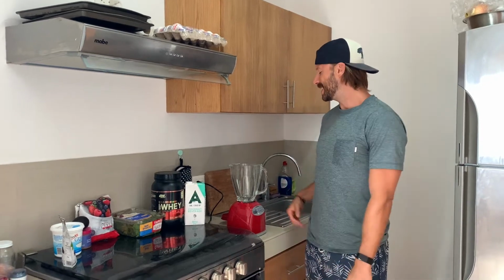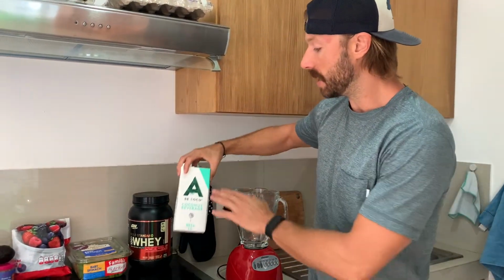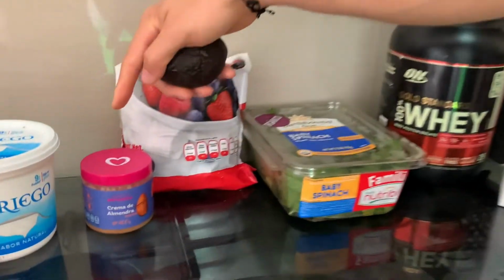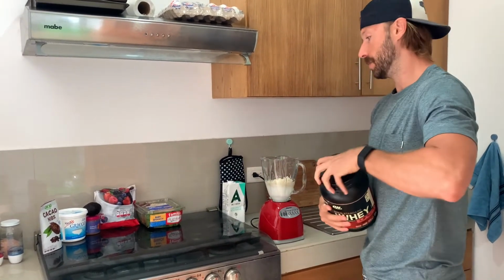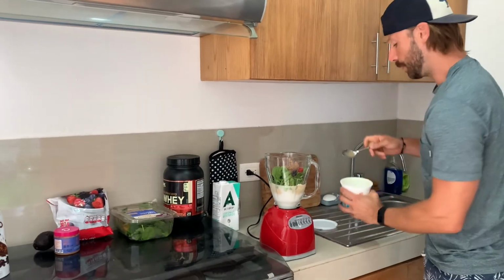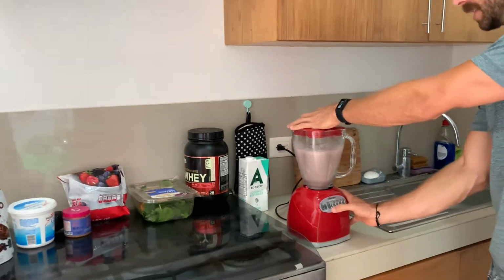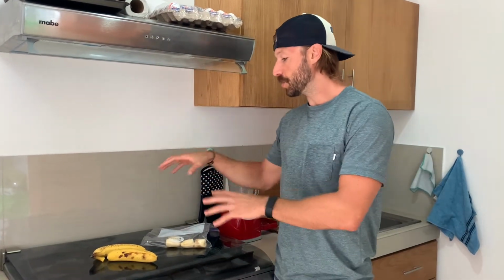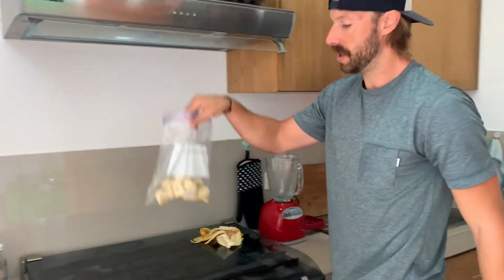Cooking Video - Super Shake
Here I show you how to make the perfect super shake/smoothie.  The super shake is a balanced shake including our protein, carbs, fats, and veggies.
I show you how to use hand portions to determine the amount of the 6 ingredients to include.
6 steps of the super shake are:

1) Pick a liquid
2) Pick a protein powder
3) Pick a veggie
4) Pick a fruit
5) Pick a healthy fat
6) Pick a topper